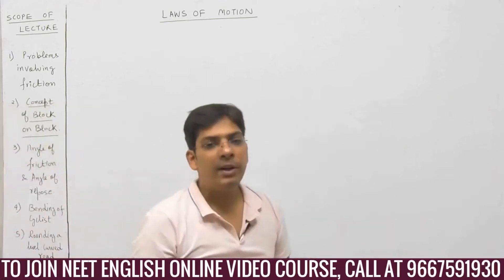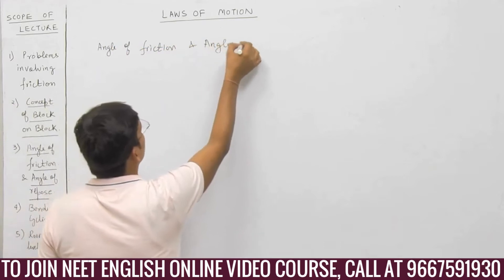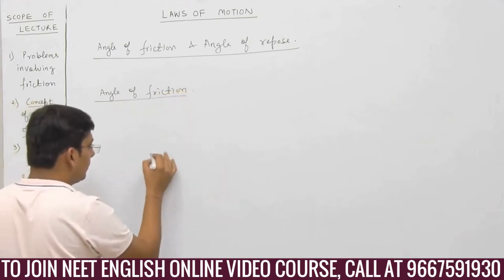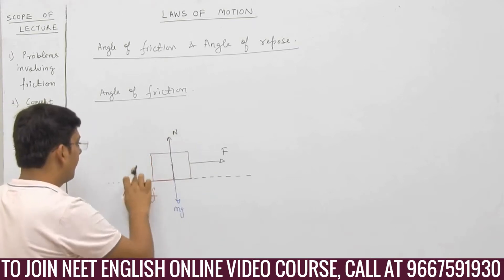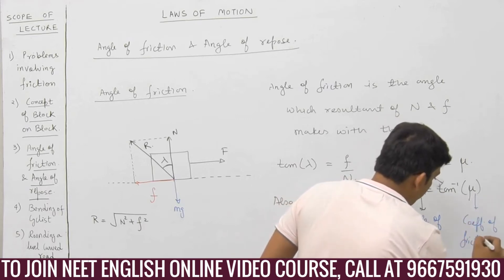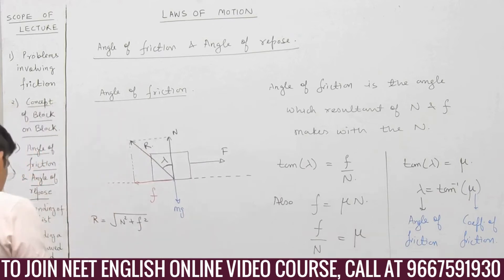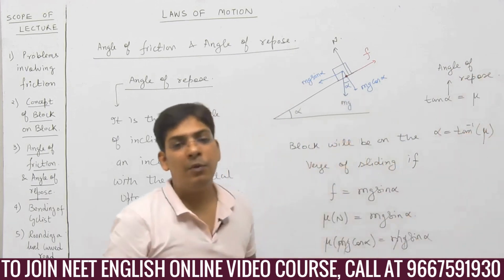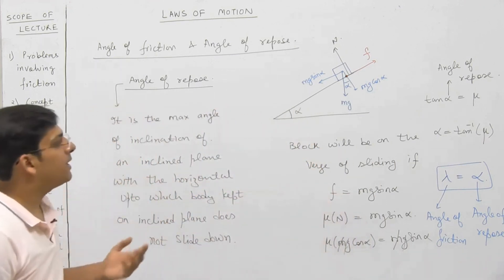11th Class - NEET Physics - Angle of Friction and Angle of Repose - Laws of Motion - NEET 2020 2021